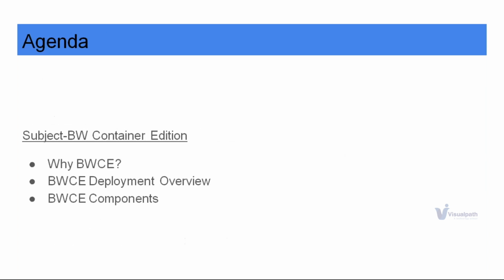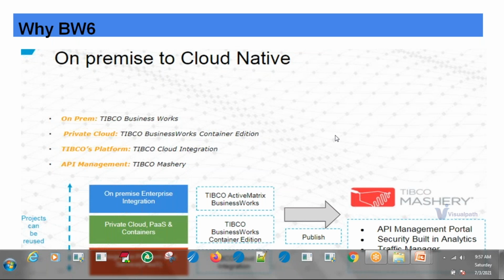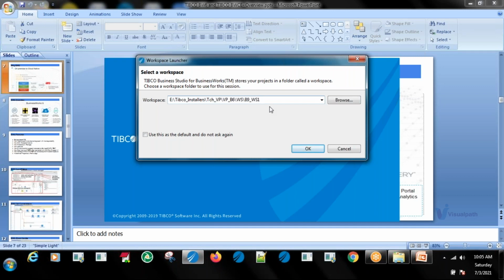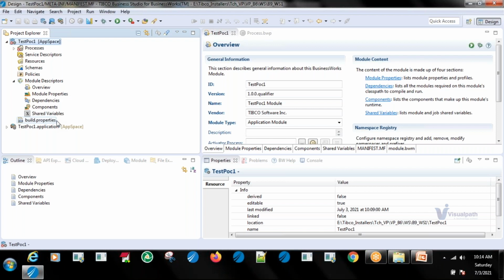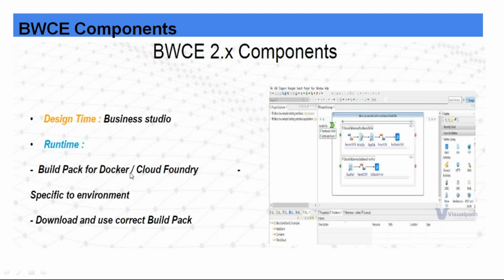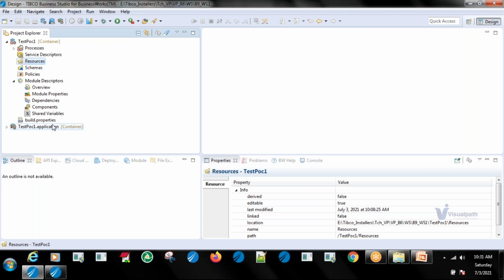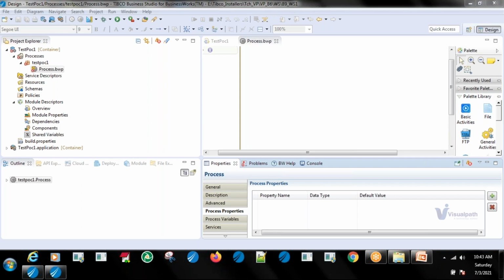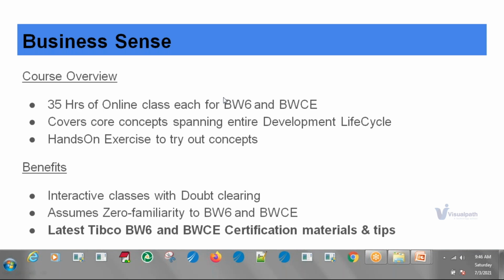Introduction To Tibco Tutorial For Beginners by Visualpath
What is TIBCO BW

TIBCO BW is a Java based platform and very little development is done in Java. TIBCO ActiveMatrix BW is a XSLT processing engine with lots of connectivity components (Named Starters and Activities in the TIBCO world)
Using TIBCO BW 5.14  Pre-Built Connectors and Targets it is easy and fast to connect all of your systems, Cloud Technologies and On-Premise Applications. We can see all the List of Available Connectors in Eclipse IDE and We can choose the ones you want to work with, without the need for a separate installation. The open and extendable design allows you to implement custom connectors using Java and produce components that can be used in the same way as native connectors.